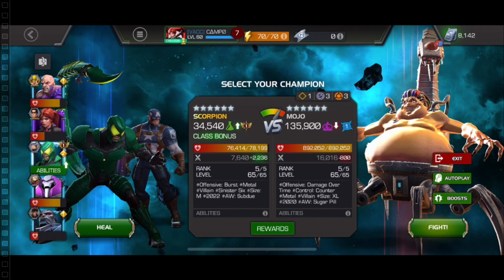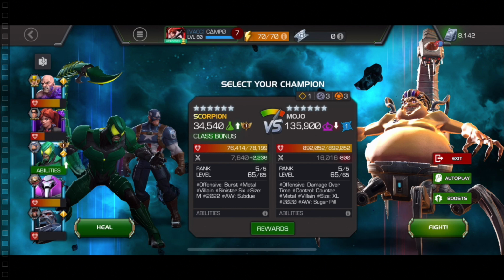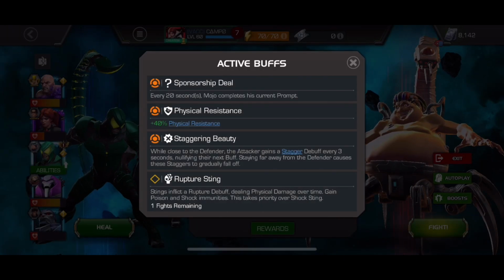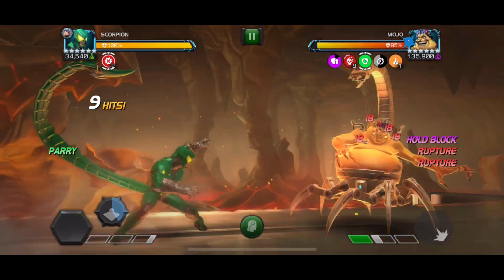Scorpion Solos the Hardest Mojo in MCOC! | Grandmaster's Gauntlet Mojo | Marvel Contest of Champions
More ascended Scorpion action!

Channel Art by Cat Murdock